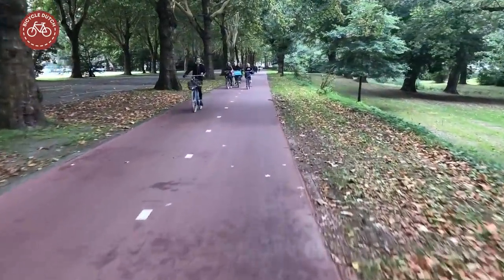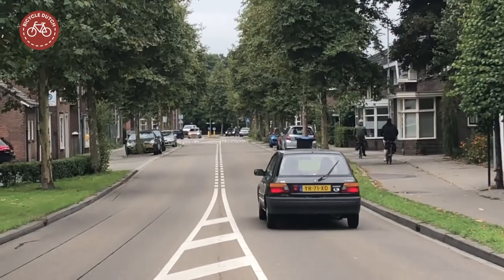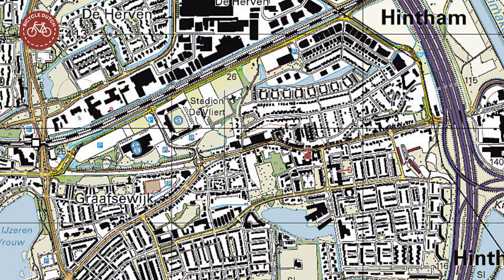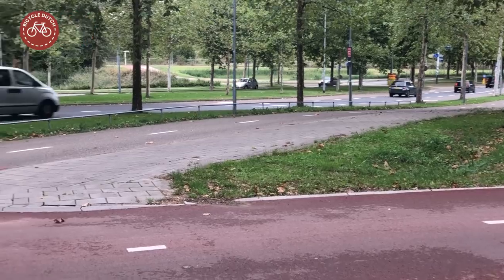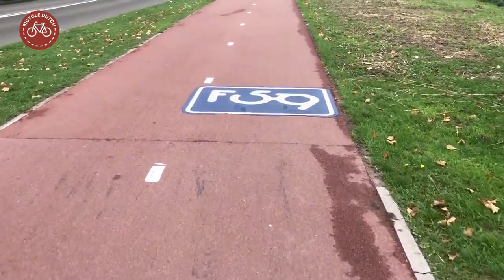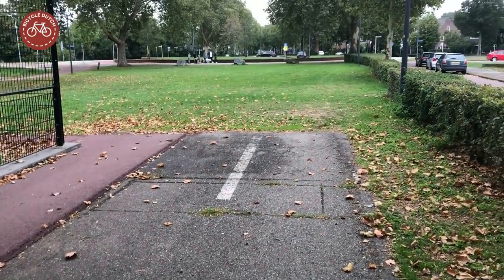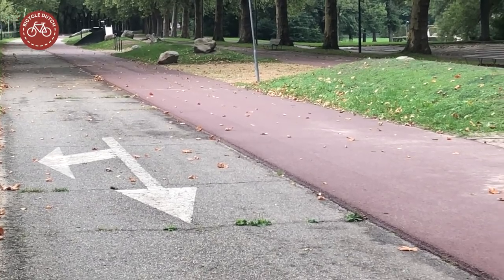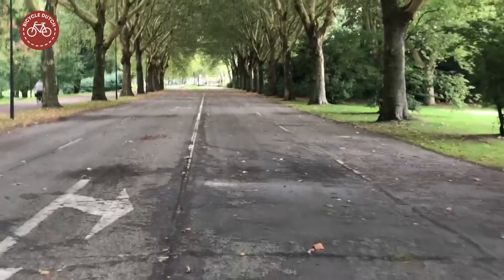An abandoned road in 's-Hertogenbosch (NL)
[633] Aartshertogenlaan in 's-Hertogenbosch (Netherlands) was part of a main route. That main route has been relocated. The old road is now an unused piece of asphalt.